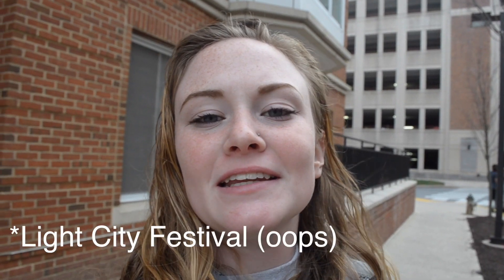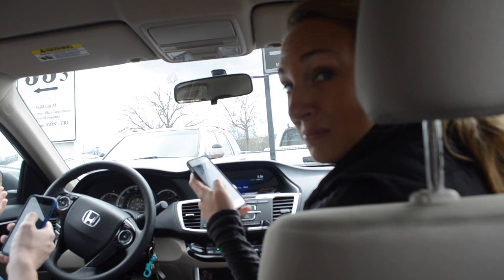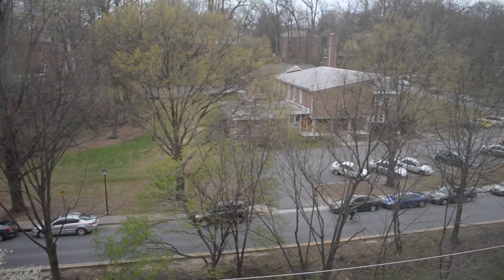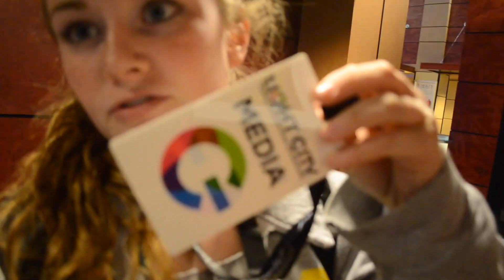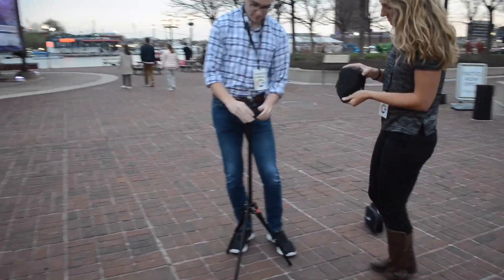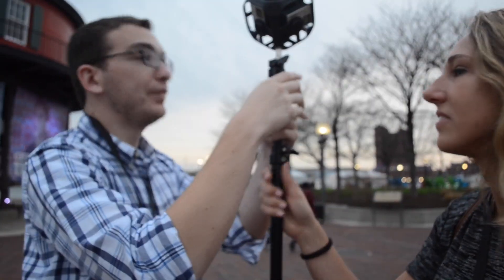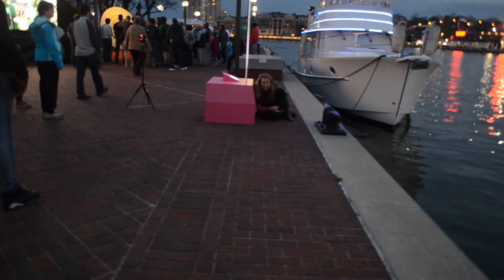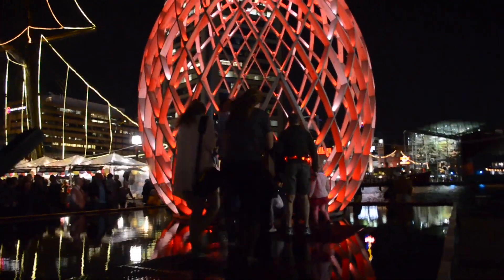Lights all Around [Shooting 360 at the Baltimore Light Festival]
The NewsBIN is out in Baltimore on a 360 shoot! Senior Jamie Rapp went out to the Baltimore Light Festival to get a full, immersive, 360 view. This behind-the-scenes vlog is part of the Broadcast Innovation Class at the University of Maryland, Philip Merrill College of Journalism. Each week a different student will take the camera and show you what we're working on, what's going on around campus and talk about journalism.